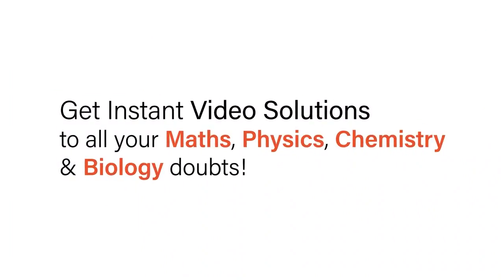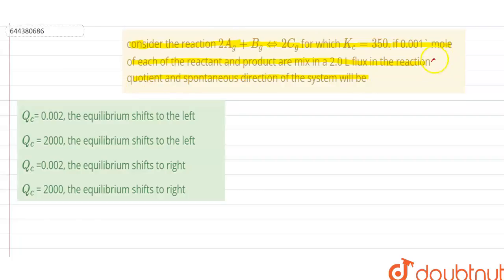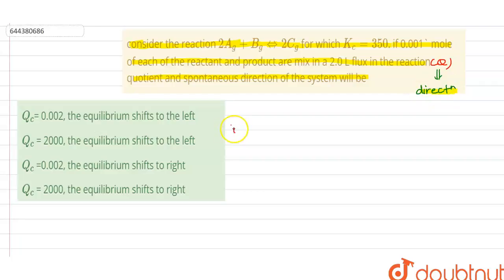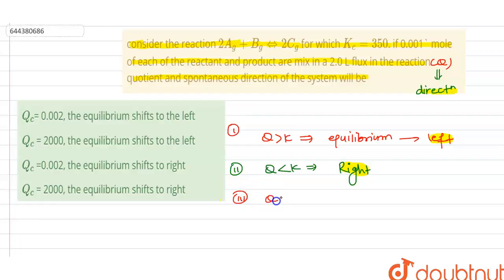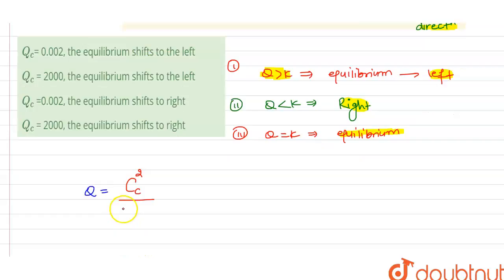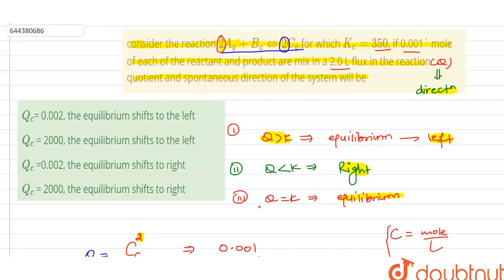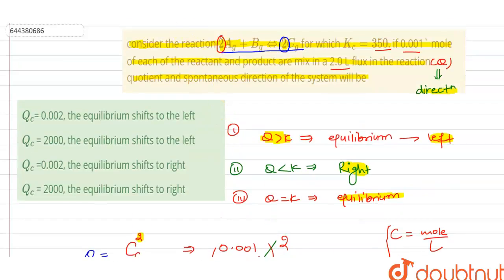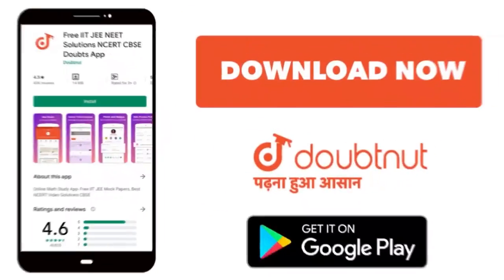consider the reaction 2A_(g) + B_(g) hArr 2C_(g) for which K_c = 350.if 0.001 mole of each of th...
consider the reaction 2A_(g) + B_(g) hArr 2C_(g) for which K_c = 350.if 0.001 mole of each of the reactant and product are mix in a 2.0 L flux in the reaction quotient and spontaneous direction of the system will be
Class: 12
Subject: CHEMISTRY
Chapter: MOCK TEST 11
Board:IIT JEE

👉 Have Any Query? Ask Us.